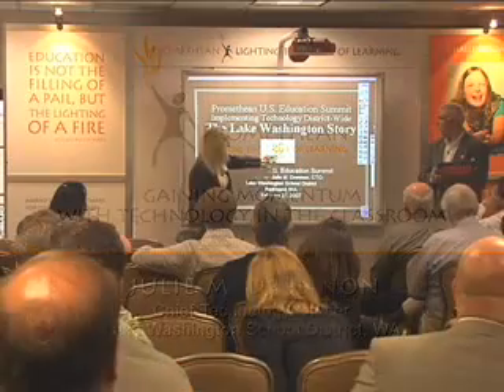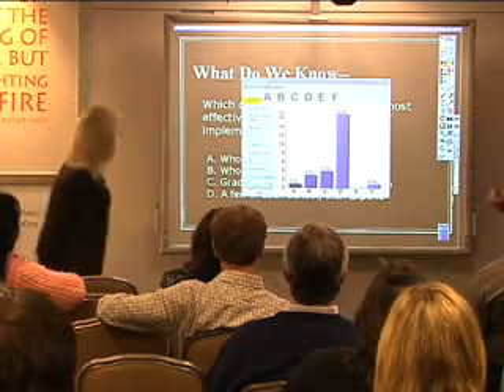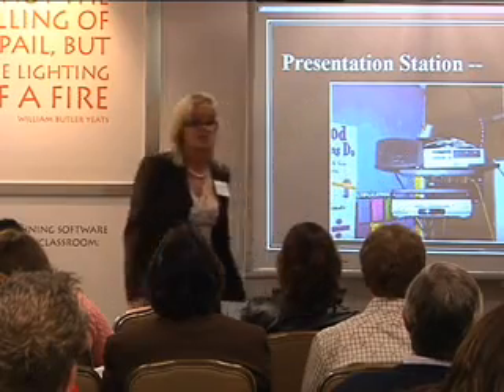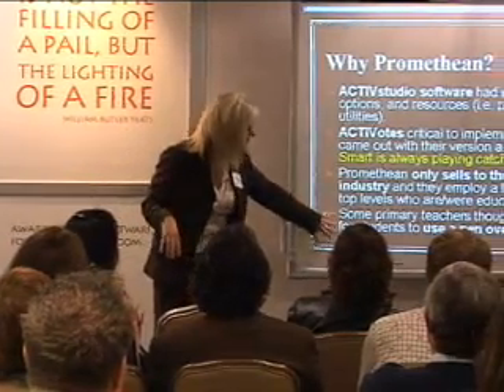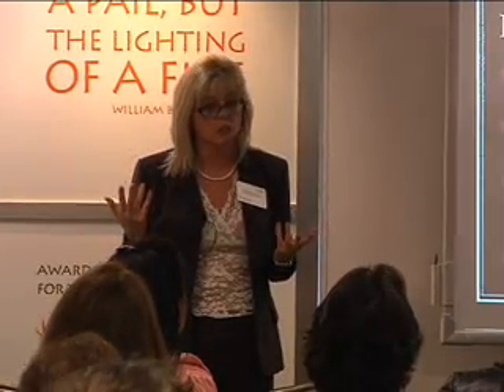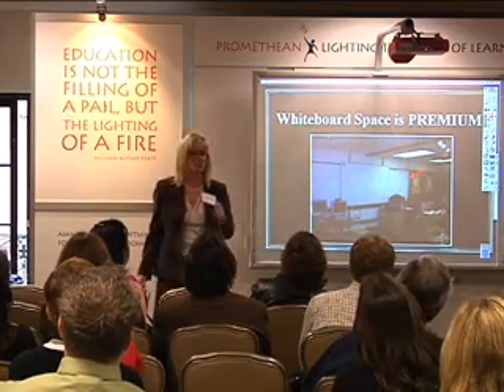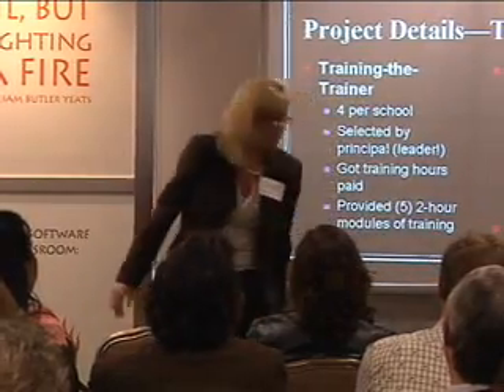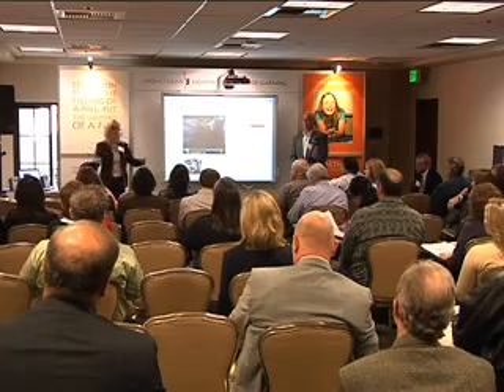National Education Summit: Gaining Momentum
National Education Summit: